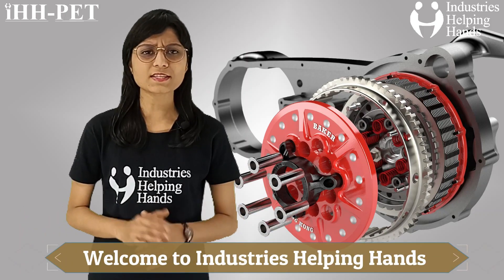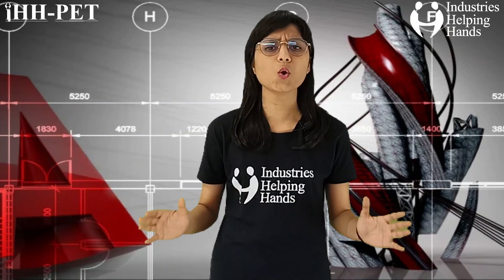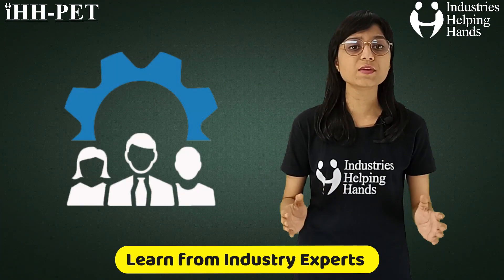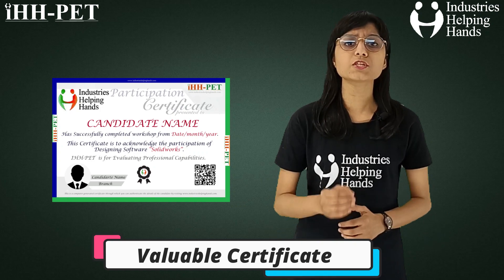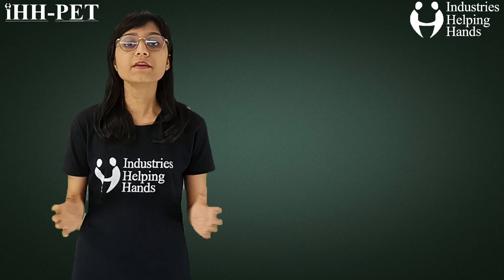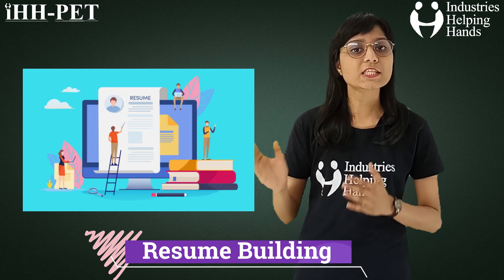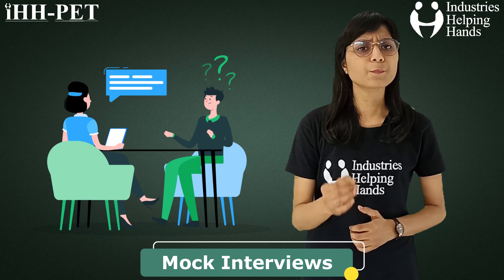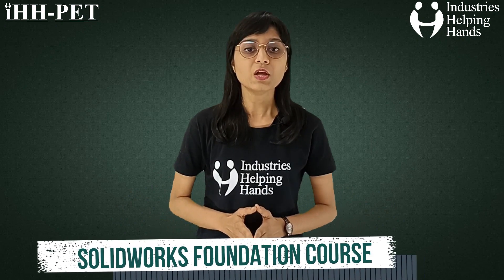Solid Works | Electric Vehicle Design | Designing Software | Real Time Project | Live Class Intro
Hello and Welcome to Industries_Helping_Hands
Are you looking to start a career in the designing electric_vehicle , so now this is one of the modules of designing software Solidworks.
Every piece of engineering that you see around you always starts as a concept sketch and the design engineers who convert these creative ideas into concepts and it requires knowledge of software tools like SolidWorks.

Industries Helping Hands is providing industry-oriented knowledge and skills through our foundation course of Solidworks. Here you have the opportunity to learn from industry experts and educators of IIT and NIT.
If you want more updates regarding the Electric Vehicle Courses then you can Visit our

This course is highly suited for beginners. Let's discuss the Key Highlights of the Program.

1)Learn from Industry Experts
2) Real-time Project Development
3) Vocational Training
4) Valuable Certificate
5) Interactive Live Classes
6) Instant One-on-One Doubt Resolution
7) Resume Building - Resume Building
8) Portfolio Management
9) Mock Interviews
10) Lifetime placement Assistance

The best preparation for tomorrow is doing your best today. So start your preparation today for your better tommorow.